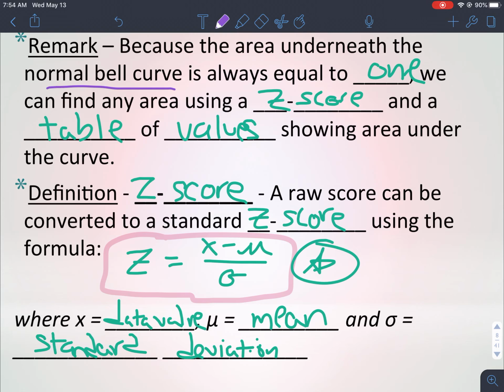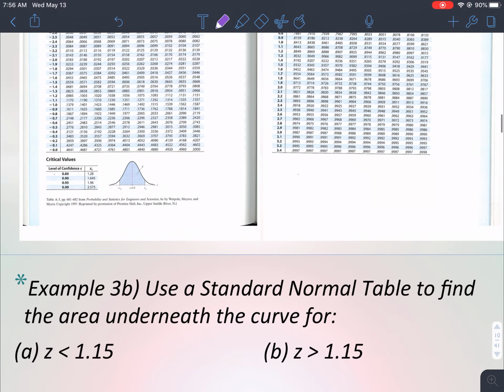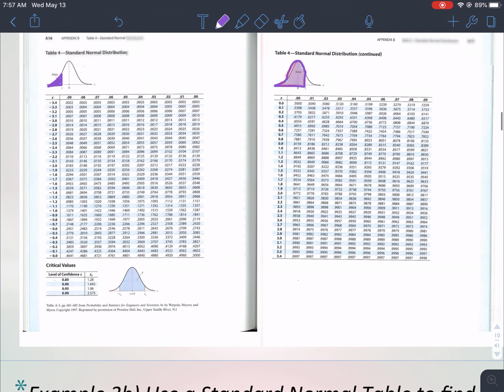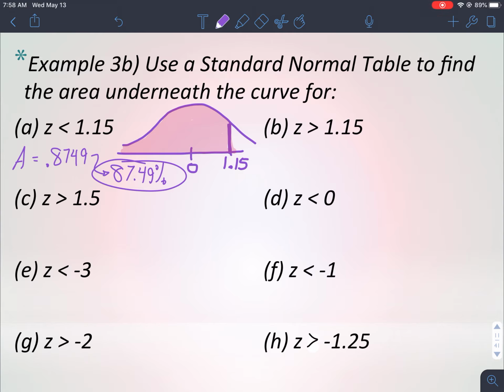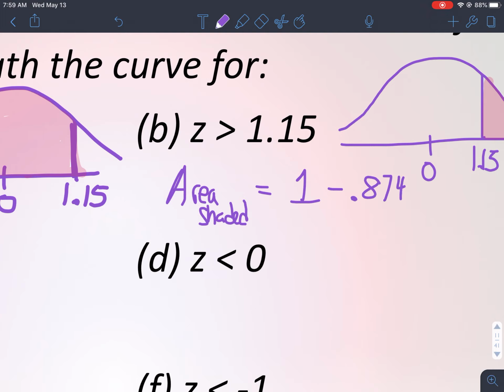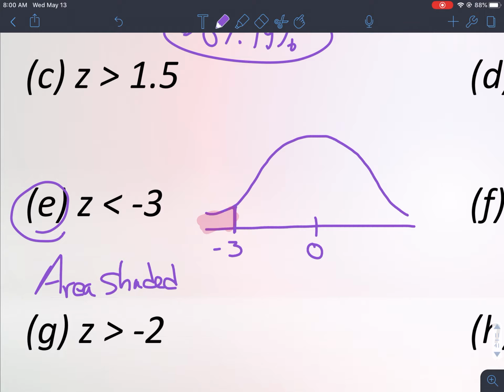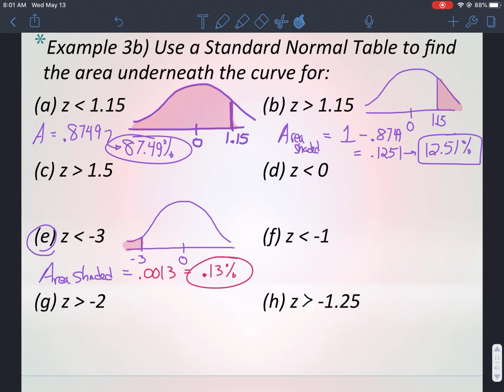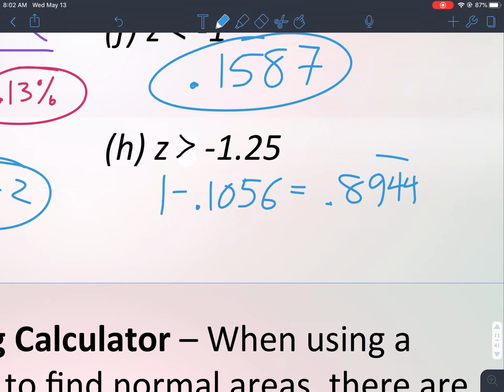Algebra3 Unit 7.1 Notes (Part 3)